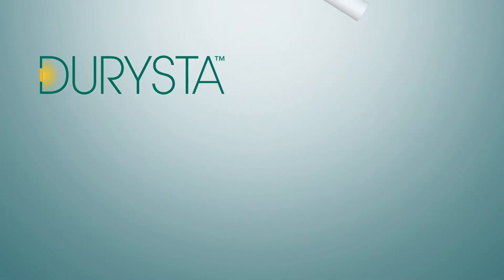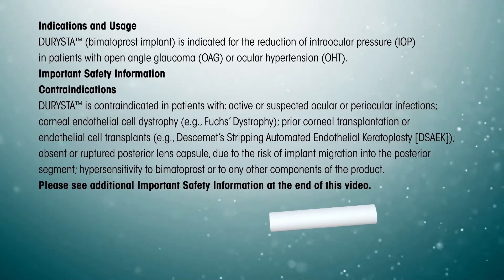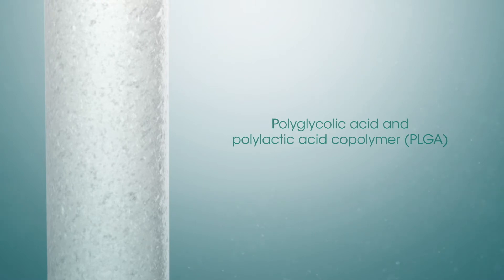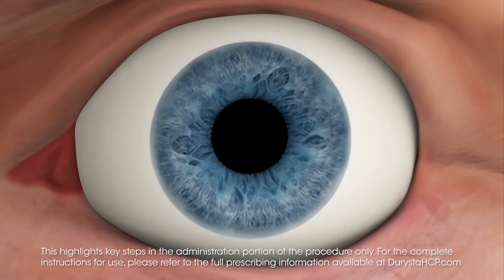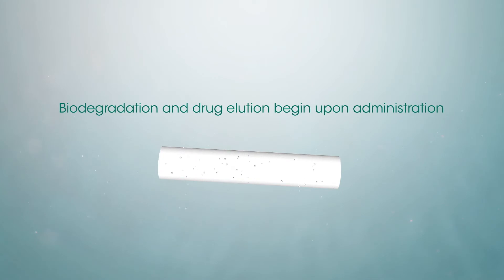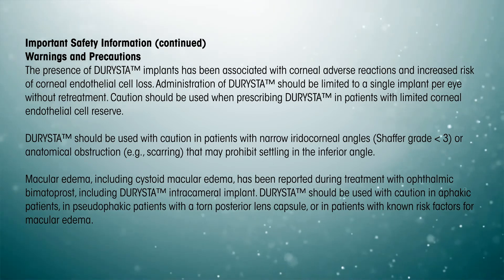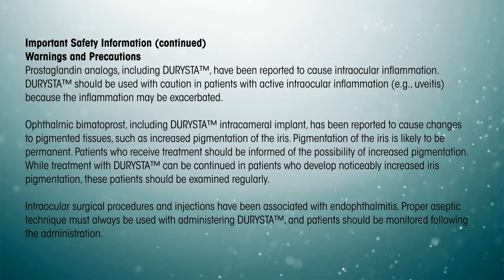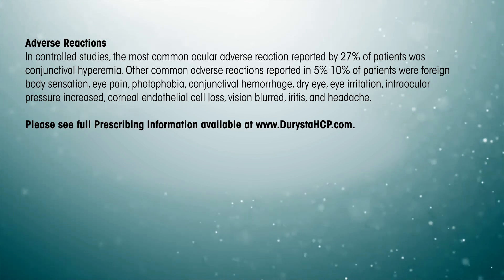Explore the Technology of DURYSTA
Durysta is an FDA-approved, first-in-class tiny biodegradable implant for controlling eye pressure. A single delivery of this implant can give 24/7 drug delivery for several months for patients diagnosed with glaucoma. This new technology is appropriate for patients who are having trouble tolerating their drops, cannot afford their drops, or are unable to use drops for other reasons.